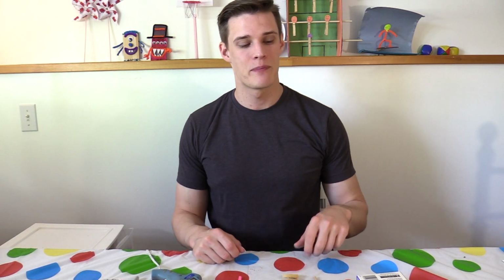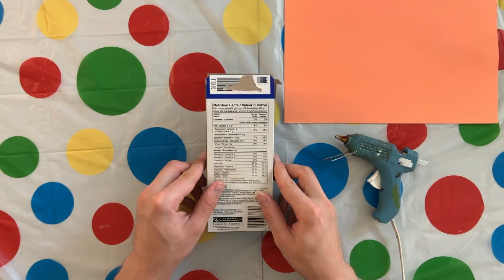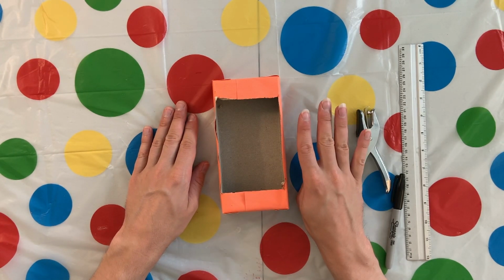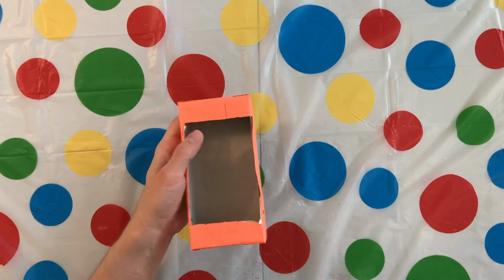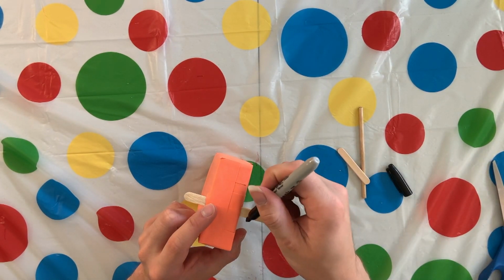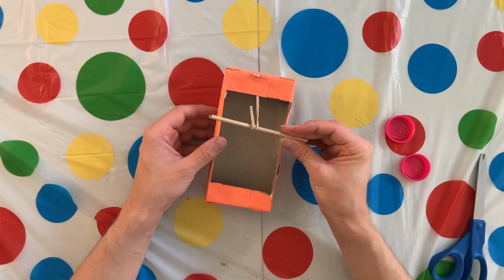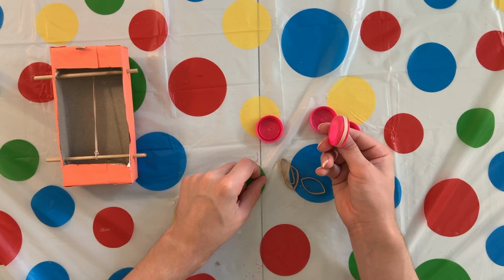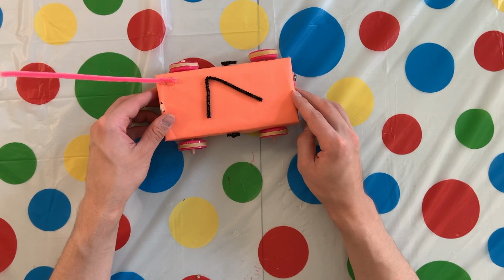How to Make a Rubber Band Powered Car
Join Jared and learn how to make these fun rubber band powered cars!